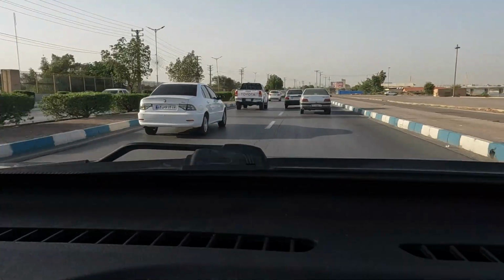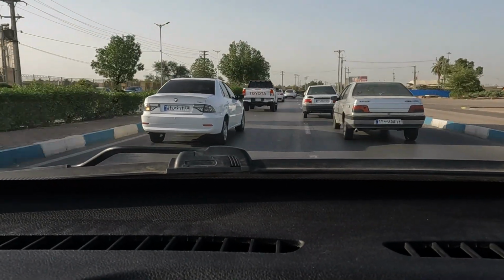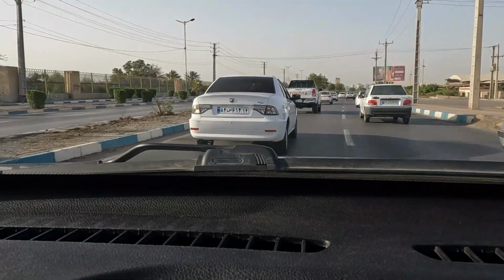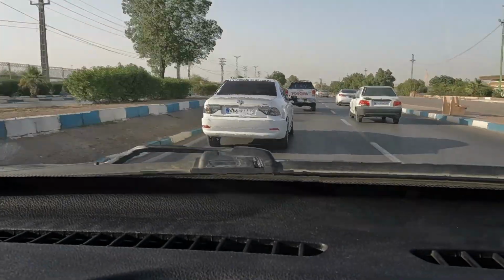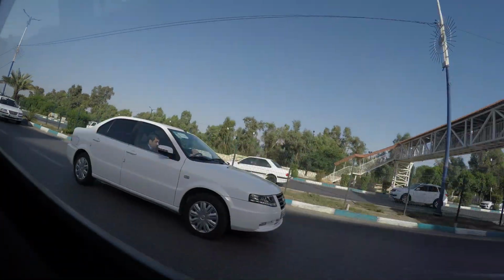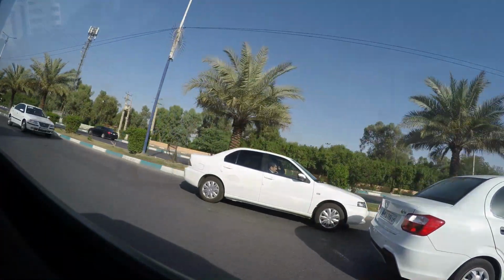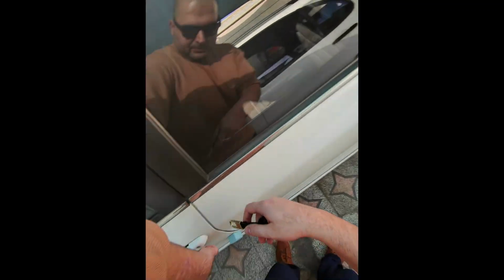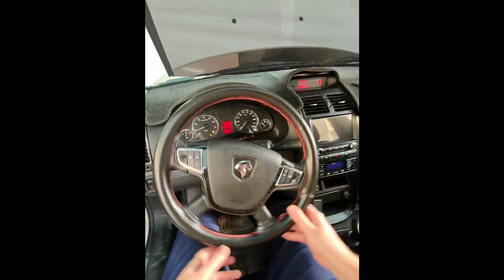POV 06 : IKCO SOREN REVIEW FROM THE STREETS OF IRAN ! V1.0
Hello there

Back in Episode 04, I reviewed a car that marked a turning point in the history of the Iranian automotive industry, Samand.
But there's a more updated version of it, Samand Soren.
This POV version focuses only on the car's exterior, interior and key features.

**For a more informative and detailed episode, please refer to " EPISODE 06" of the " Main Playlist". This is the POV version, a quick tour of the vehicle.

Peace
If You Enjoy Reading Articles, You Can Read My Piece On "Medium" About:
Samand !

It's Not a Technical Review, But a Socio-Economic and Political Reflection on The Car's Story :
Article Title     : I’d Rather Sell Cabbage in The Switzerland Than Be the King of This Country : Choosing the bad over the worst !
*Chapters
00:00 Intro Music
00:19 The Chase & Review
04:36 The Interior & Test Drive
** I do not claim the ownership over any third-party content used. /